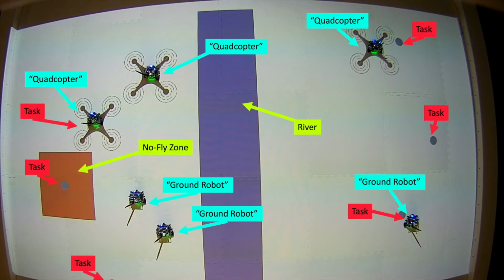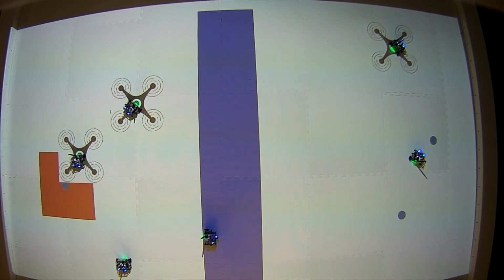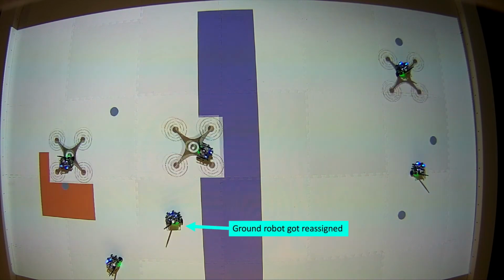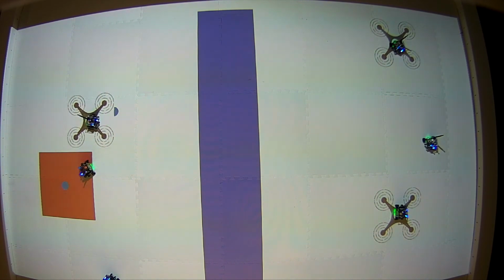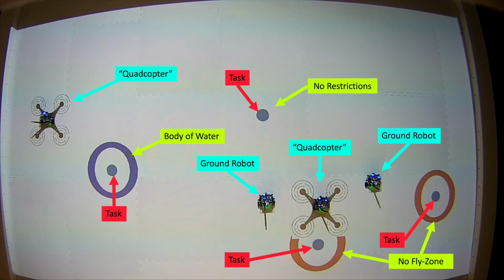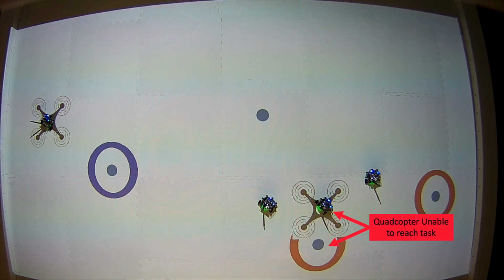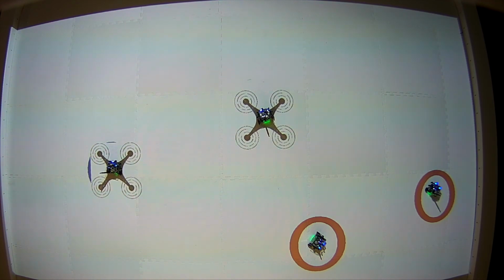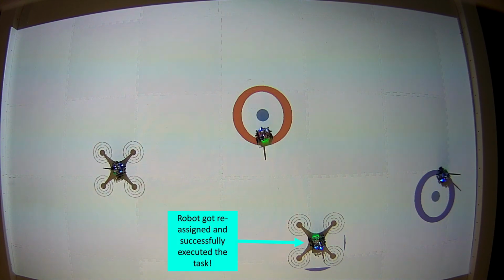Adaptive Task Allocation & Execution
Paper: Adaptive Task Allocation for Heterogeneous Multi-Robot Teams with Evolving and Unknown Robot Capabilities
Authors: Yousef Emam, Siddharth Mayya, Gennaro Notomista, Addison Bohannon, Magnus Egerstedt